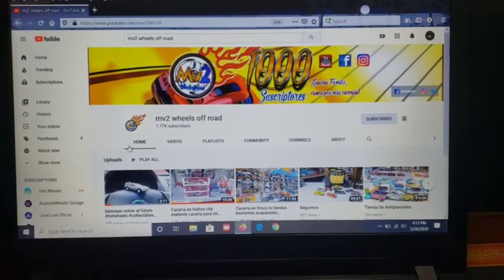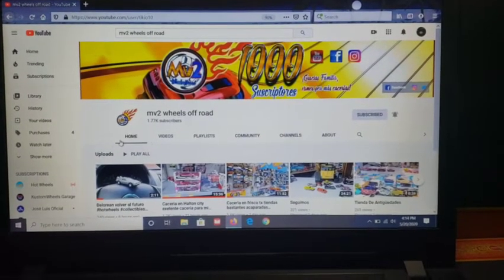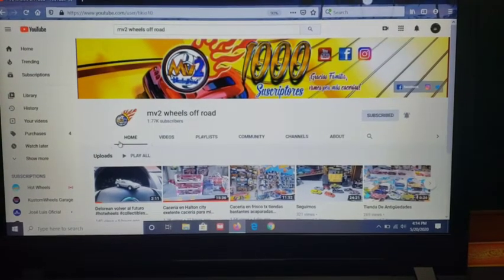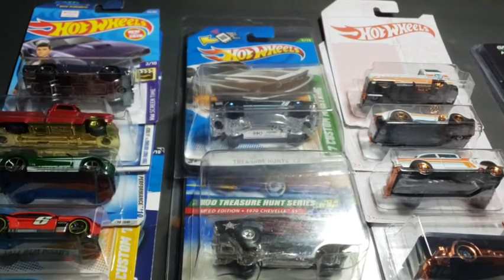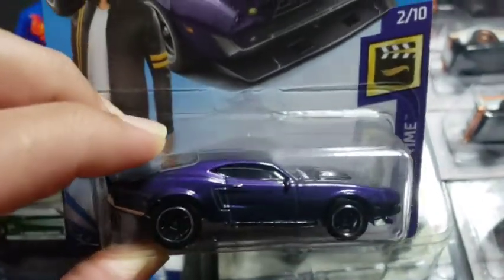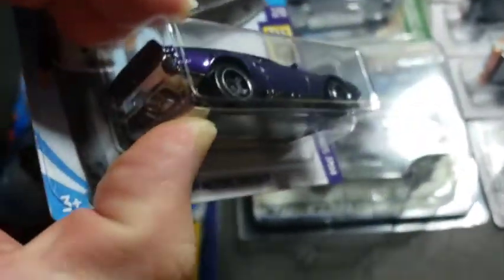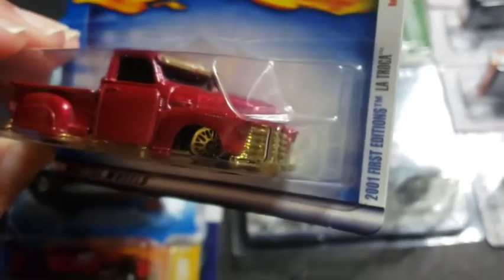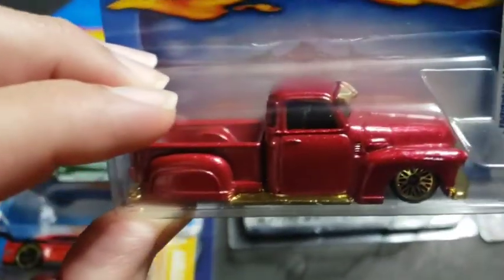Hot Wheels & Greenlight Haul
Welcome to another Big A's Diecast peg hunt video. I hope you find my content entertaining. Thank you very much for your support, take care, and God and God bless you and your loved ones during these challenging and turbulent times.